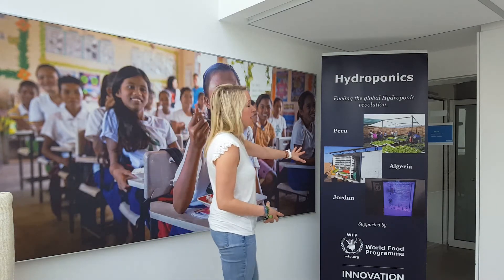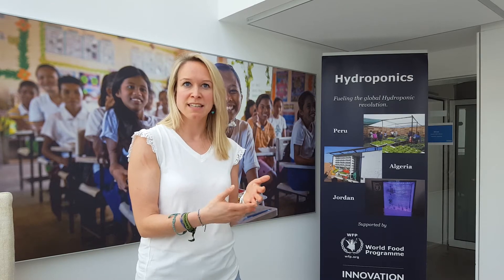H2Grow - An Introduction by Nina Schroder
With its dry climate and sand dunes, the Algerian desert seems an unlikely place for barley – or any other crop – to grow. Yet, with the support of the Innovation Accelerator, World Food Programme Algeria is using low-tech hydroponic containers to support remote refugee camps, home to tens of thousands of Sahrawi refugees.

The WFP Innovation Accelerator sources, supports and scales high-potential solutions to end hunger worldwide. We provide WFP staff, entrepreneurs, start-ups, companies and non-governmental organizations with access to funding, mentorship, hands-on support and WFP operations.